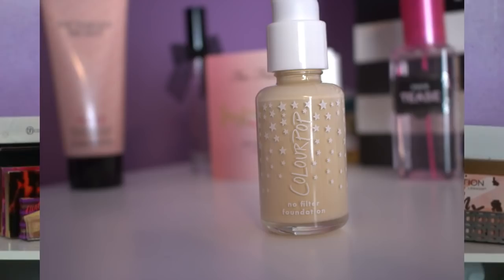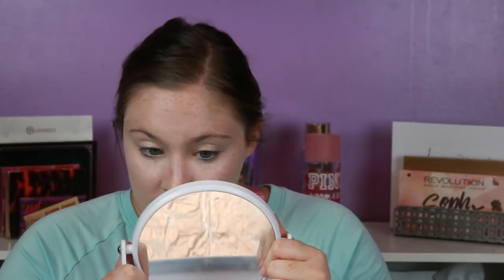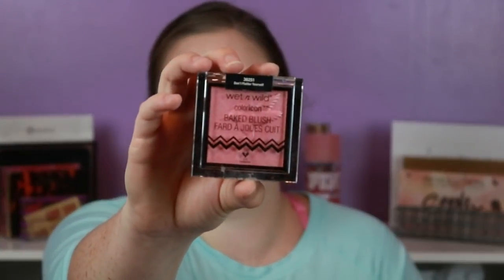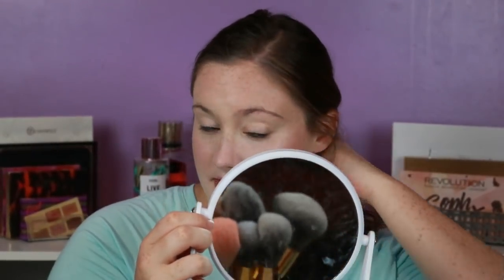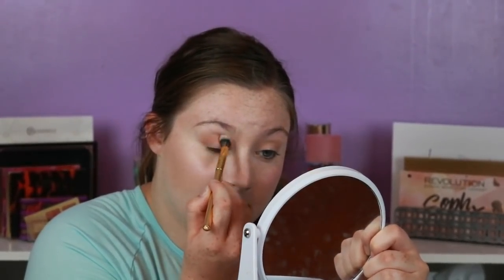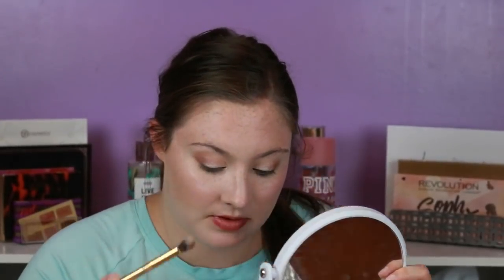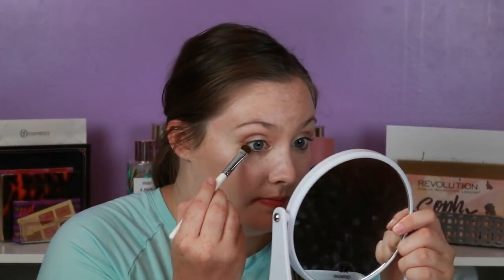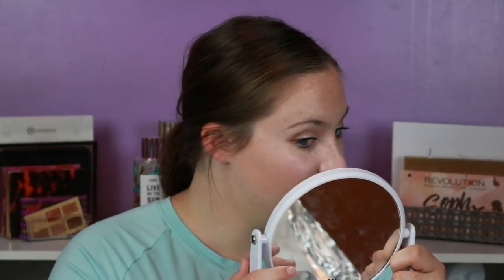Colourpop No Filter Foundation & Concealer Review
Hey y'all lets get to testing some makeup!

{- PRODUCTS MENTIONED -}

Wet n Wild Baked Blush - Don't Flutter Yourself
Colourpop I Think I Love You Eyeshawdow Palette

Hey guys I am just a girl from a small town who wants to share her passion for Makeup & Beauty with the Youtube community. I hope you enjoy and come back for my next video.